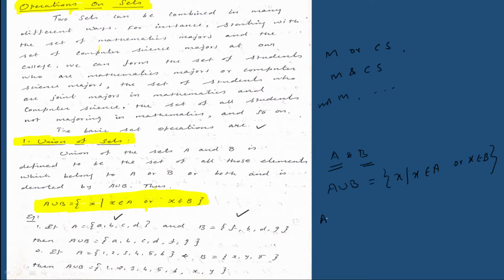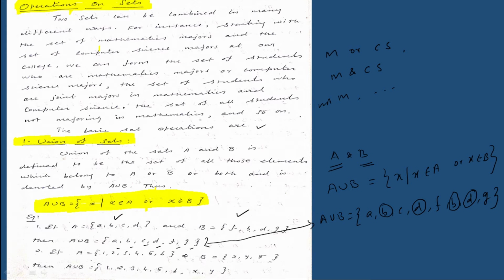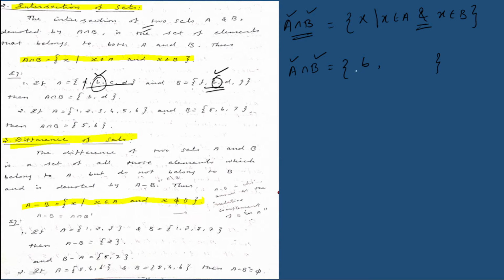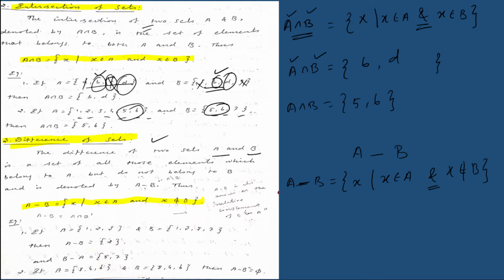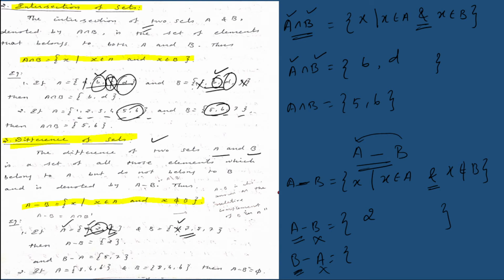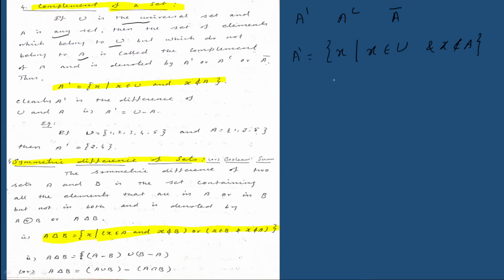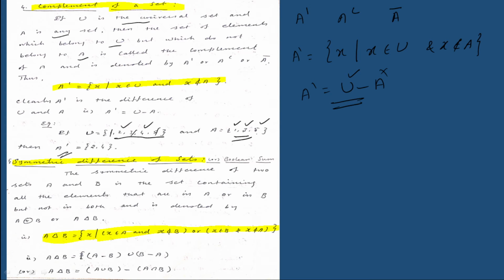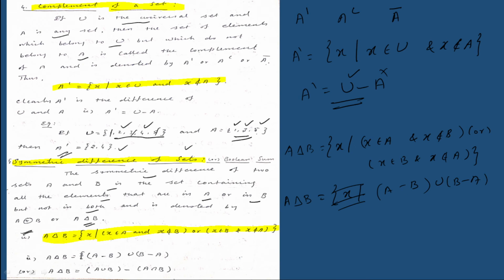Set Operations - Union, Intersection, Difference, Complement & Symmetric Difference - Discrete Math